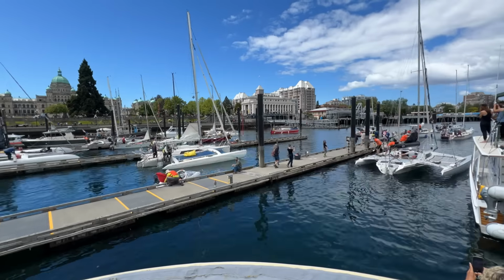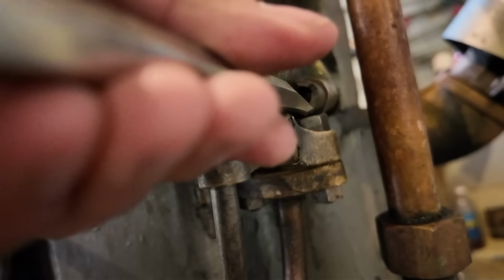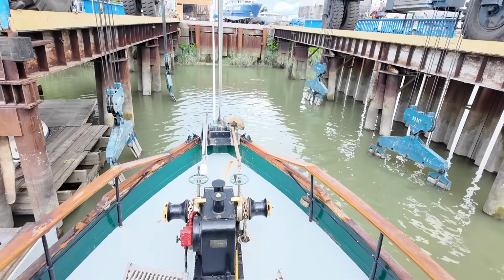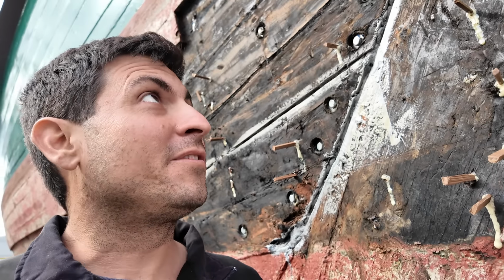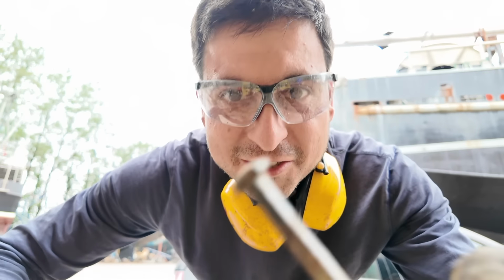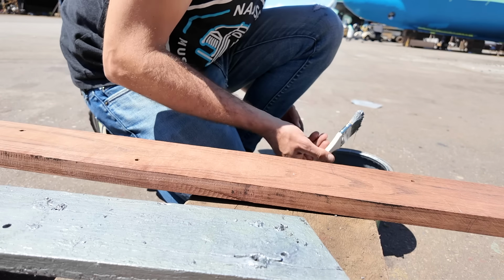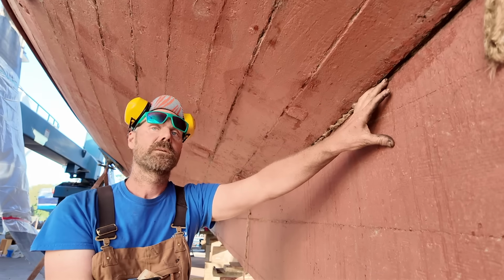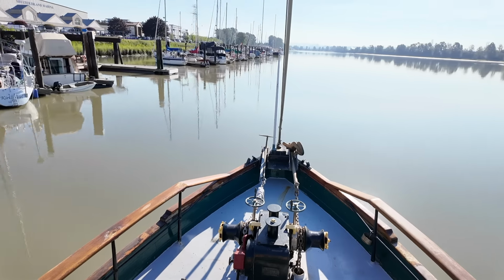EP3 - Emergency Haul Out in Vancouver!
Contributions will go towards the repairs, restoration, and documentation of Argonaut's rich history, along with the preservation of traditional boat building and maritime heritage through video creation.

During the first leg of the Race to Alaska, a rough crossing of the Juan de Fuca straight resulted in several sprung planks just above the waterline on Argonaut's port side. Today's video covers an emergency haul out to perform a repair that allows me to continue on the adventure, but exposes the state of the planks on the port side of the boat (much of what was already known).

Although the planks wiggled loose during the first leg of R2AK, the leak went unnoticed sitting at the dock in Victoria. It wasn't until I was underway for several hours that enough water came in through the bow to cause alarm--and resulted in taking on several thousand gallons of water. I ended up calling Victoria Coast Guard to request a vessel assist, and a nearby boat came to help pump out my bilge with an industrial pump.

In a pinch, I was able to schedule a haul out at Shelter Island Marina just south of Vancouver, and was referred to a shipwright, Eric Fisher, to help me perform the repair. Under Eric's guidance, we pulled ice sheathing off the bow covering the rabbet steam of my forward stem, and refastened and recaulked the sprung planks as well as some other work in the area.

Additional repairs included replacing a head gasket on an air intake valve as part of the air start manifold of Argonaut's Gardner 6L3 marine diesel engine, and the valve on the through hole of my Wilcox toilet.

After launching the boat four days later, the main concern of the forward planks had been addressed, and now little to no water ingress takes place underway. Ultimately, I am going to need to replace most of the port side planking in a massive haul out, and it is something I am working on trying to figure out how to do so (financially).